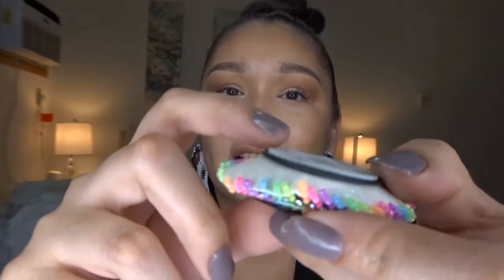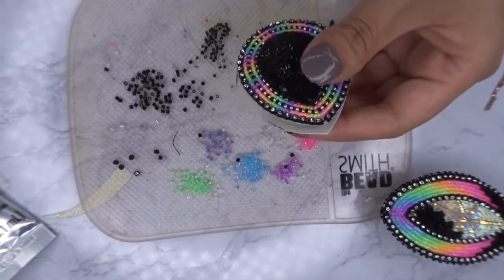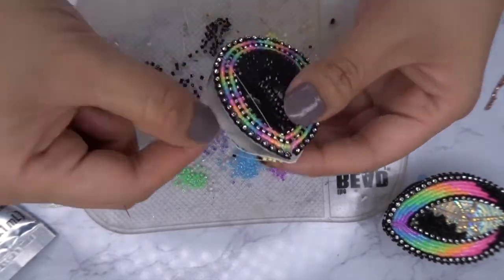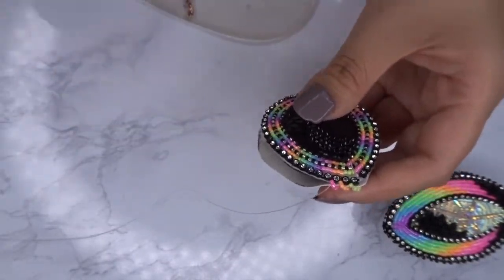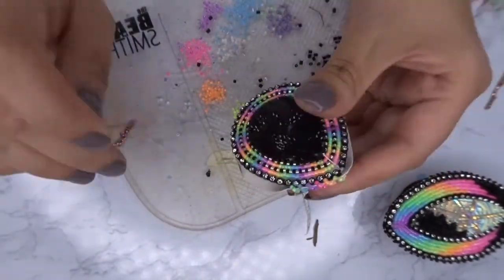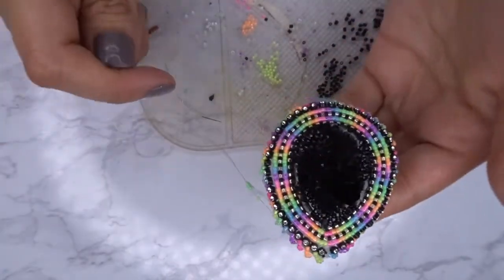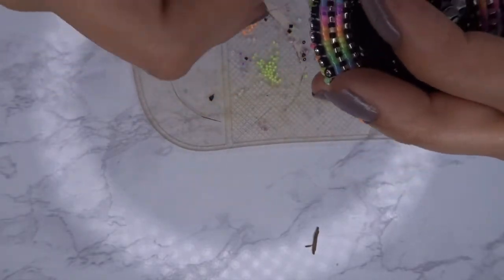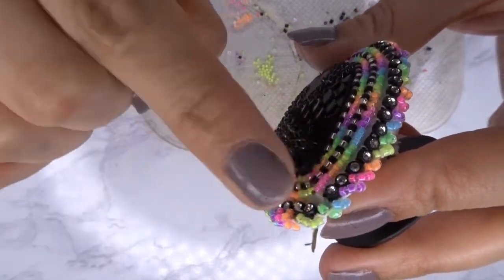How to Edge your Beadwork using Wrapped Style | Edging Native American Beadwork | Edging Tutorial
This is a beading tutorial on how to add edging onto your beadwork. The style of edging in this tutorial is wrapped edging. The style of beadwork is Native American Beadwork.